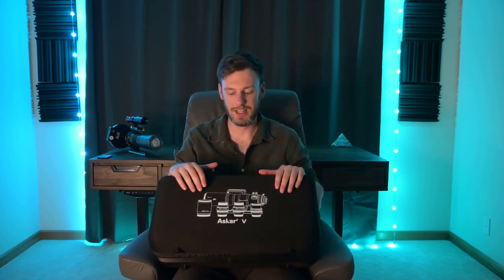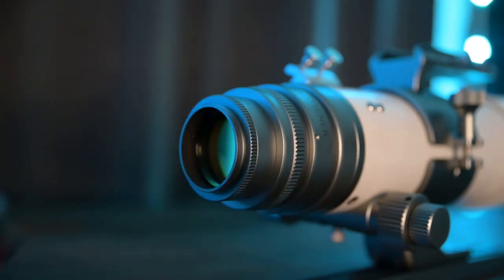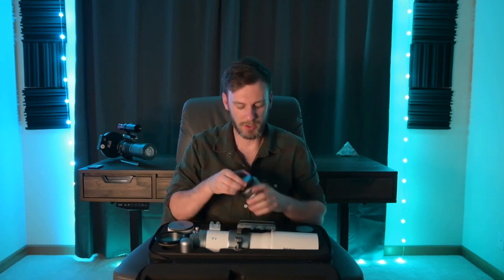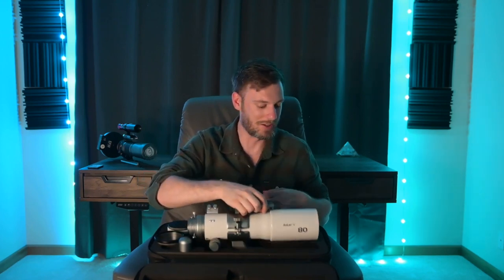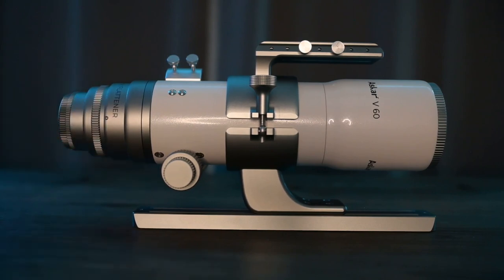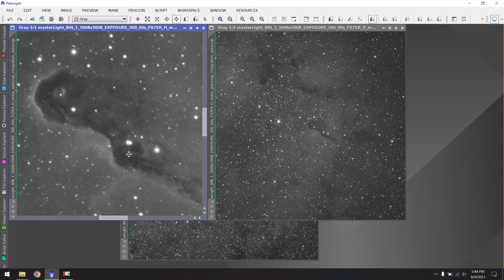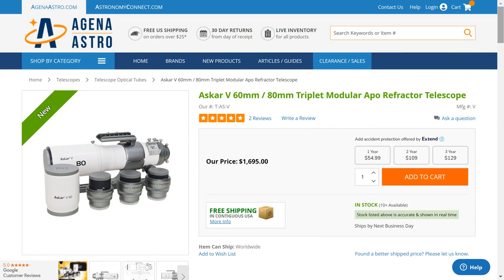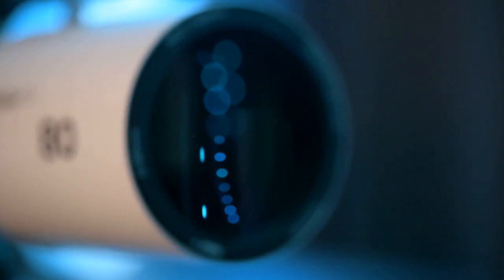Askar V Review & Tutorial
The Askar V is an interesting idea in the world of telescopes.  Most telescopes come with a single focal length, which can be modified to some extent with a reducer or extender.  However, the Askar V actually comes with two separate optics and 3 adapters.  This gives you 6 different configurations to choose from.  You can shoot as wide as 270mm or as close as 600mm, depending on your optic and adapter.

In this video I'll show some sample images and share my first-hand experience using this telescope for the past 2 months.

For more information on the Askar V, including helpful photos, diagrams, and videos, visit Sharpstar's page here:

Music from Deus Ex: Human Revolution

00:00 - Intro
00:19 - Askar V Configurations
04:39 - Focuser
06:53 - Quality Control Issues
09:37 - Askar V Setup Tutorial
11:53 - Image Review
16:16 - Vignette Tests
17:36 - Cost Analysis
19:13 - Will I Buy It?
20:07 - Outro